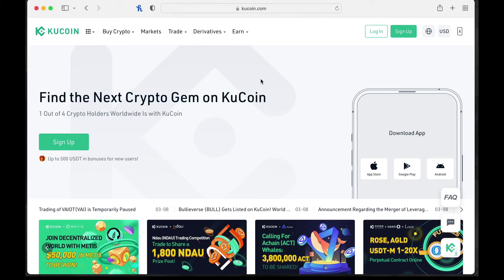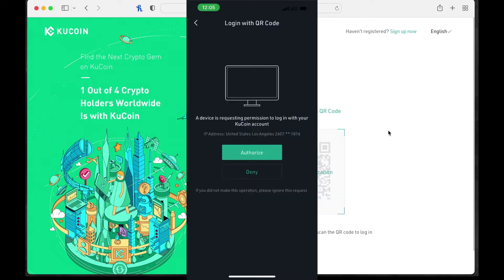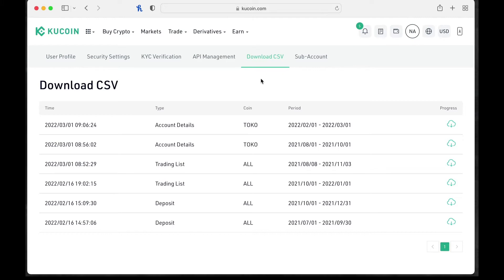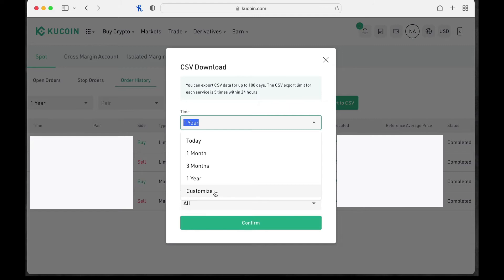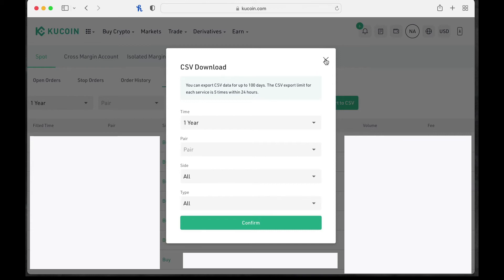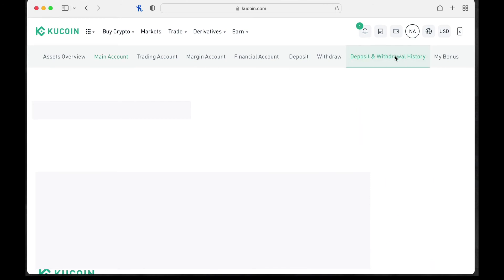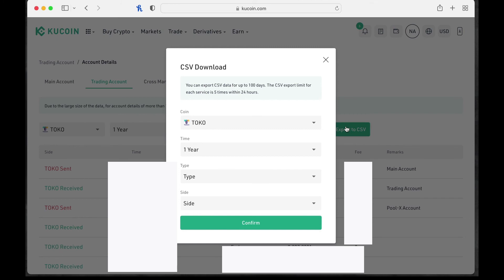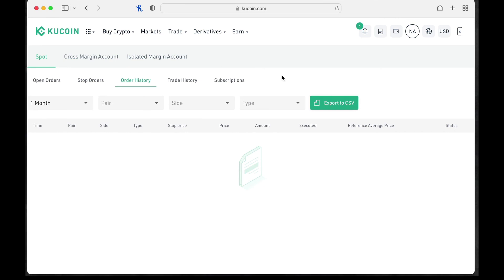How To Download Information For Taxes On Kucoin Website Desktop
Let us manage expectations, KuCoin is a different beast of a platform to access your data via a downloadable spreadsheet.

Now that you know ;)

We have created a video walkthrough on how to download information to help you with your tax filings from KuCoin.com on a Desktop - please note the video was recorded 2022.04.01.

We have received a lot of requests from our Card Partners at Fort Brox and thought this walkthrough could be of value to others when searching for the tax details of their cryptocurrency activity on KuCoin.

Please review the links below to more info that is mentioned during the video walkthrough.

About Fort Brox:
We are a crypto mining company for those who want to get into mining crypto with a couple of GPUs, a full rig or larger enterprise. Crypto mining easier.

Please let us know if you have any special requests or would like a specific walkthrough created by messaging us.

We hope you find value in what we are sharing.